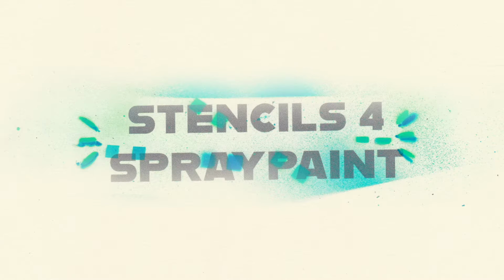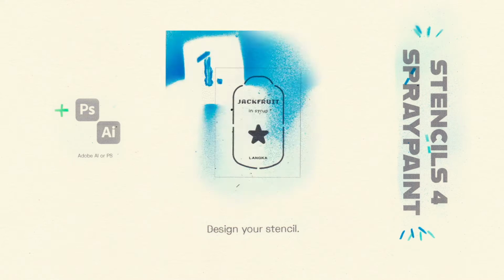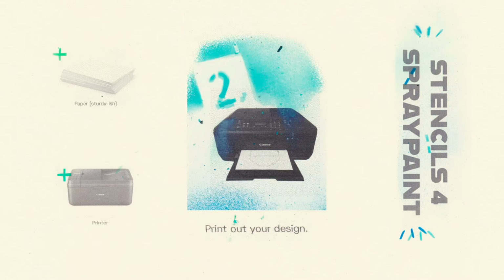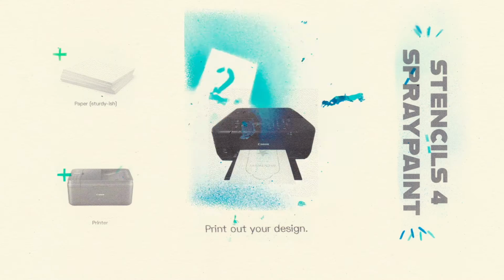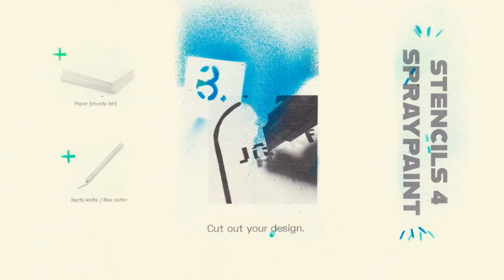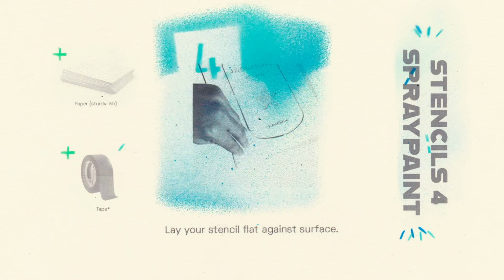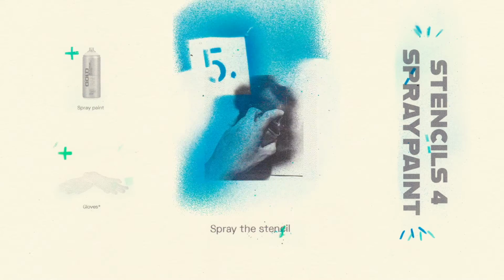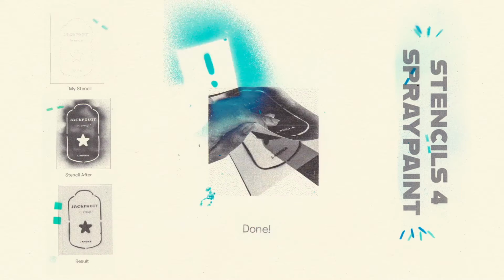Stencils 4 Spraypaint